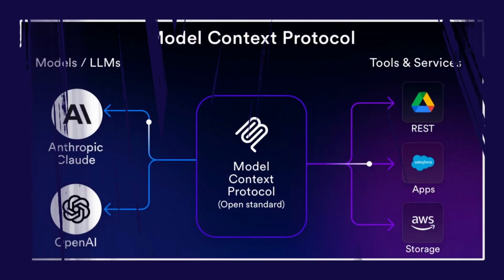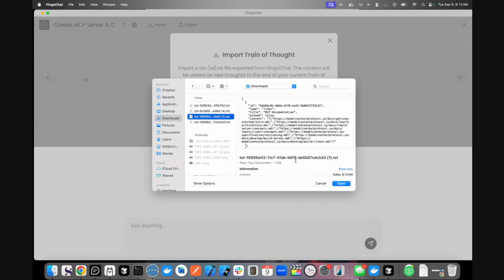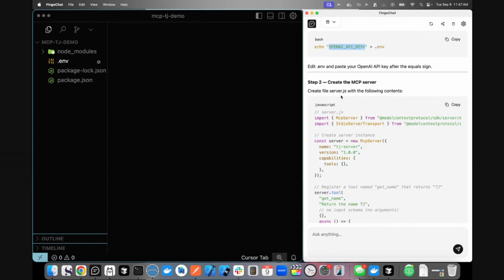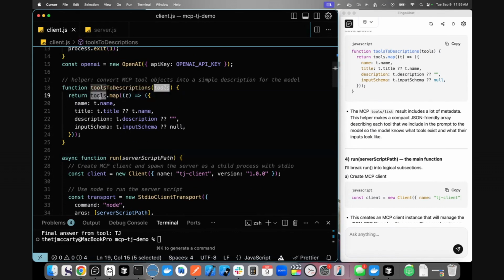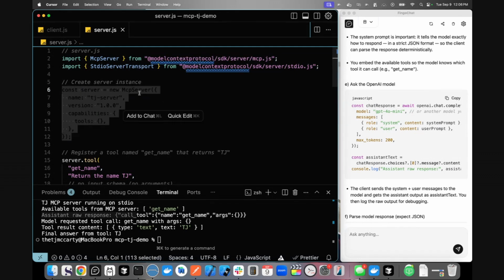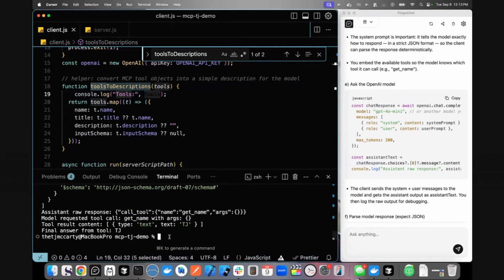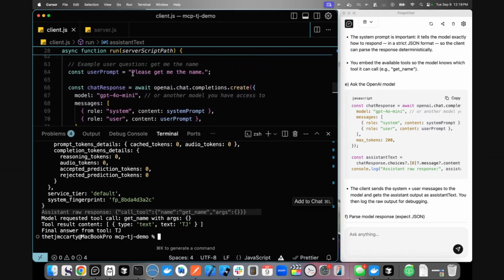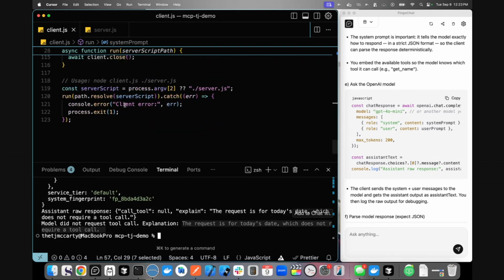Model Context Protocol (MCP) Tutorial for Beginners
Learn how to create an MCP server and client. Also learn the basics of how the Model Context Protocol (MCP) works.

00:00 Introduction
03:36 Build an MCP Server and Client